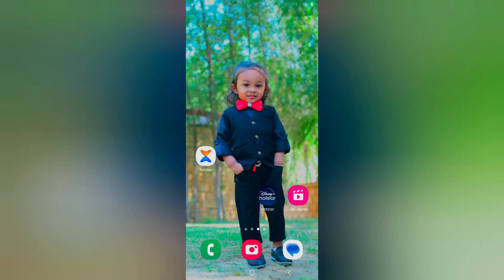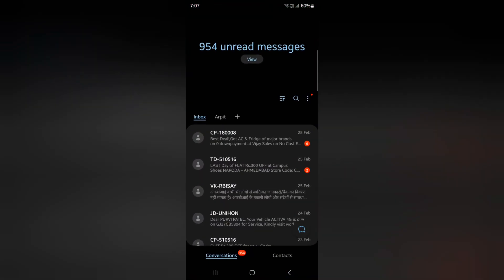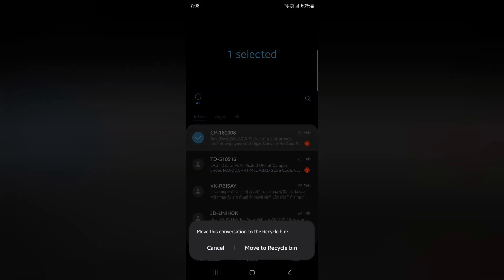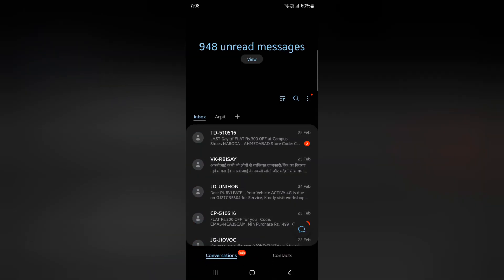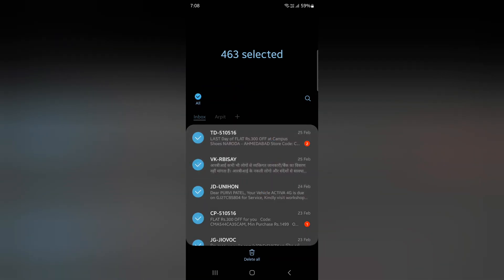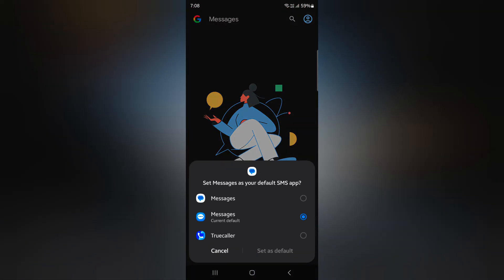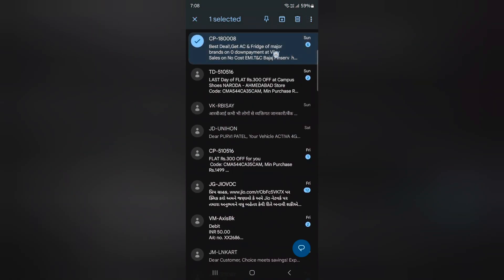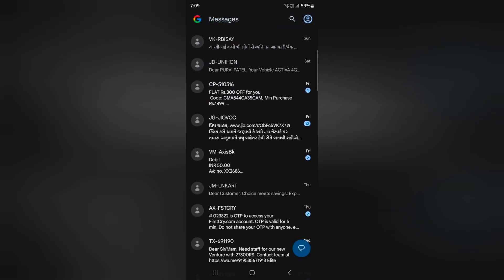How to Delete Text Messages in Samsung Galaxy S24, S24 Plus, S24 Ultra | Delete Multiple Messages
How to Delete Text Messages in Samsung Galaxy S24, S24 Plus, S24 Ultra 5G. You can individually delete messages on your Samsung Messages or Google messages app on Samsung S24 and other devices. Also, delete multiple messages at the same time on your Samsung Galaxy S24 Ultra, S24 Plus, and S24 devices.

More Queries:
How to Delete Text Messages in Samsung Galaxy S24, S24 Plus, S24 Ultra
How to Delete Text Messages in Samsung Galaxy S24 Plus
How to Delete Messages on Samsung Galaxy S24 Ultra
How to Delete Multiple Messages on Samsung Galaxy S24
How to Permanently delete text messages on Samsung Galaxy S24 Ultra
How to Delete a Text message on Samsung S24
How to Delete A Conversation on Samsung Galaxy S24
How to delete Messages on Samsung Phone
How to delete text messages in samsung s24 without
How to delete text messages in samsung s24 pro
Unable to delete messages in Samsung phone
How to delete Text messages on Samsung S23
How to delete text messages on Samsung S22
How do you delete text messages on Samsung?
How do you delete multiple text messages on Samsung s23?
How do I delete individual text messages?
Can I delete a text message I sent someone?
How do I delete individual messages on my Samsung a14?
How do I delete text messages on both sides?
How do I delete all my text messages at once?
Why can't i delete messages on Samsung?
How do I permanently delete text messages?
How to permanently delete messages on Samsung phone
How do I delete text contacts from my Samsung?
What happens when you delete messages on Samsung?
How do I delete WhatsApp messages on my Samsung?
How do I delete a picture I sent in a text message?
How to delete Messages on Samsung S21
How to delete Text Messages on Samsung phone
I can't delete text messages on my android
How to Delete Messages on Samsung Galaxy A14
How to delete messages on Samsung A53
How to delete a text message without opening it on Samsung Galaxy